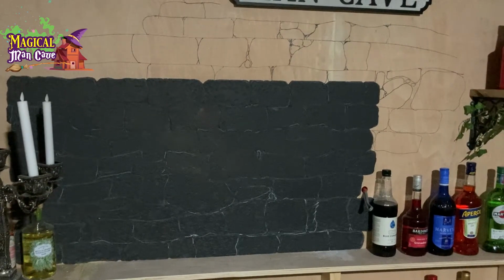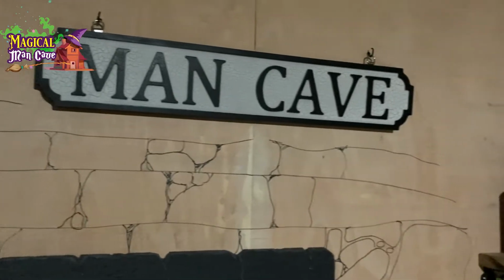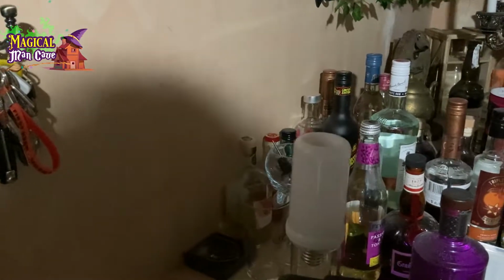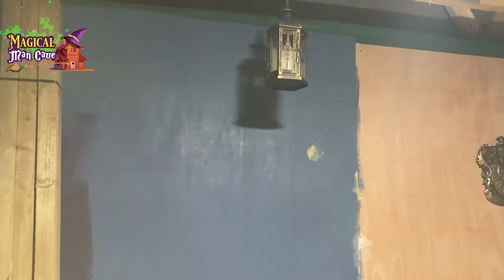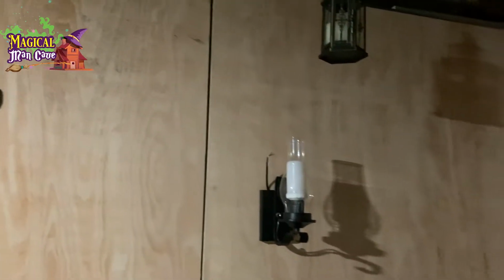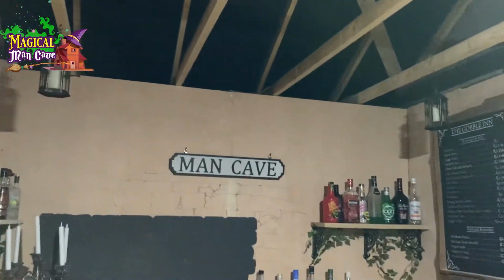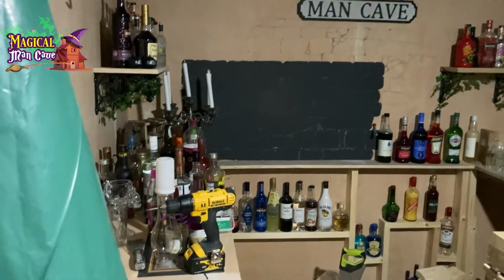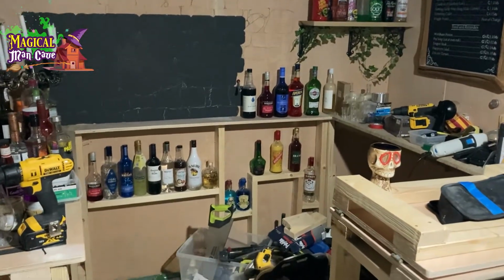Magical Man Cave update and tour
Today, I wanted to give you a quick tour of my work-in-progress man cave. the bar is nearly done and the walls are pretty much up. This is the first look at the magical man cave in action, with the stony wall texture and some of the cool decorations. It's starting to come together!